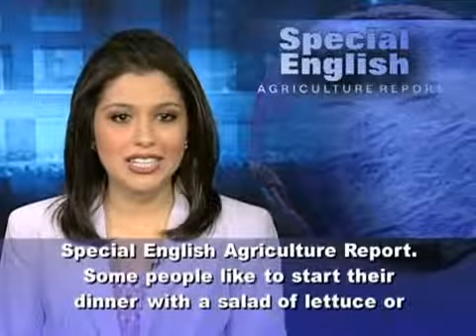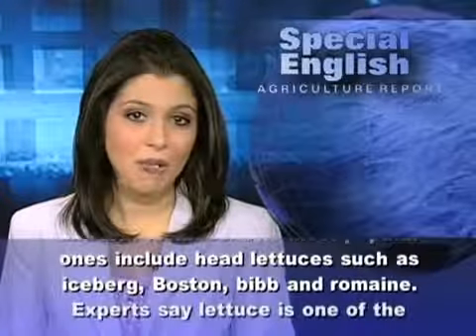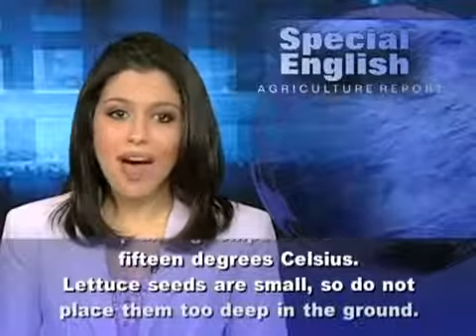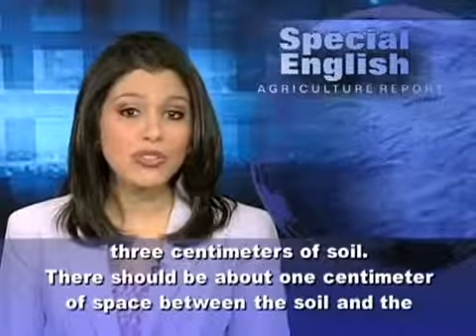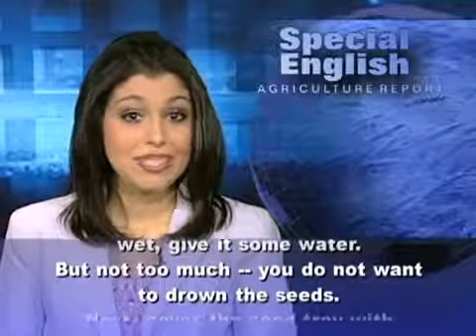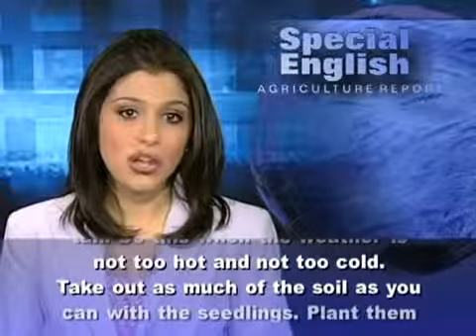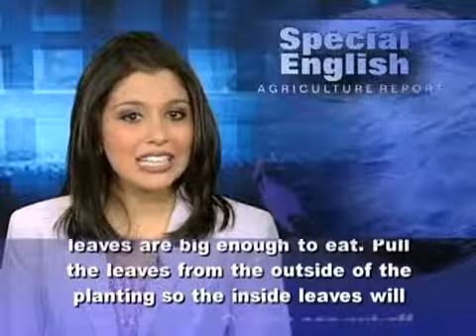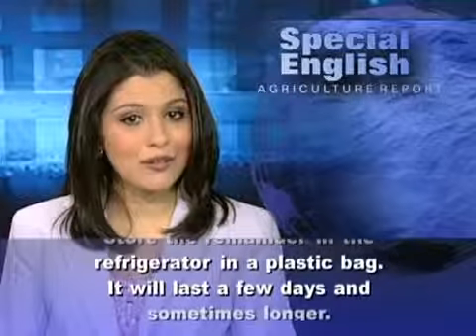In the Garden: Growing Your Own Lettuce